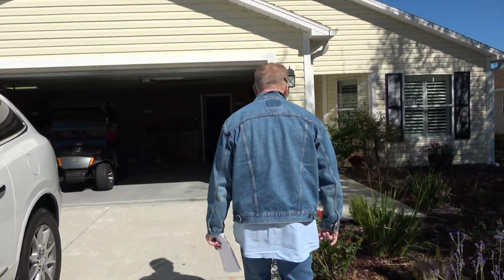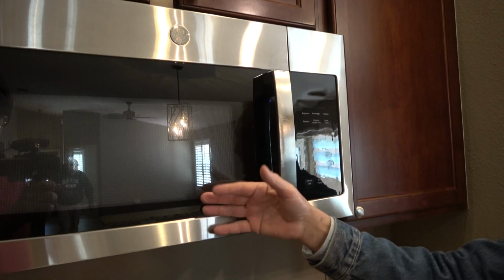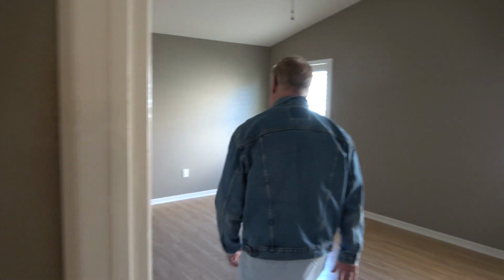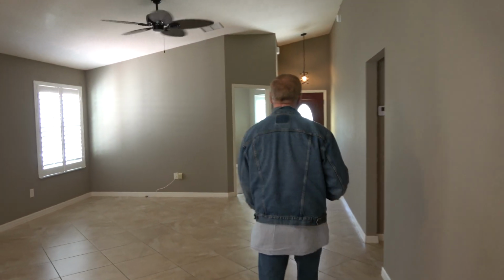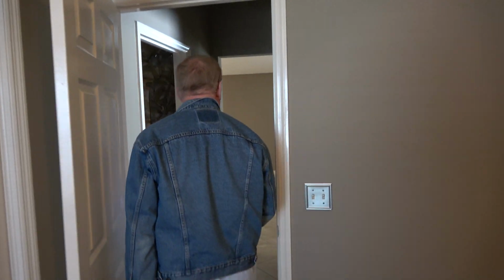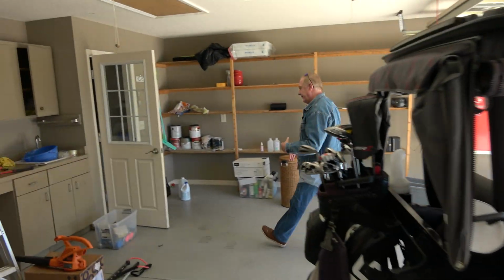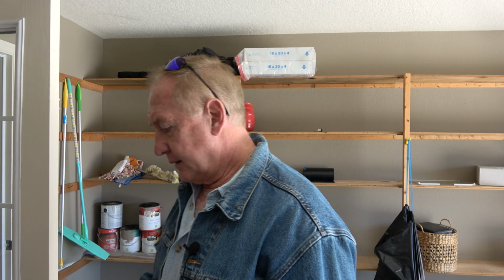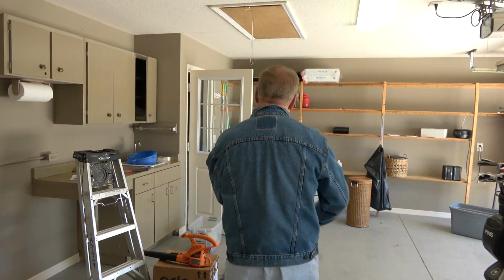FINDING ALL PROBLEMS | What I Do For My Walkthroughs | With Ira Miller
Timestamps 🕑
Intro 0:00
Walkthrough of Home 1:37
Outro 40:52

Ira Miller, Broker Associate, GRI
IM Realty
State Licensed Contractor and
State Licensed Home Inspector